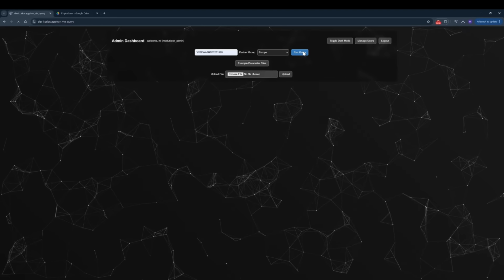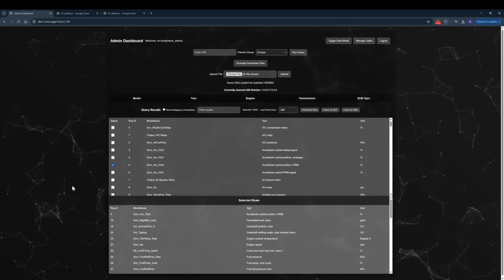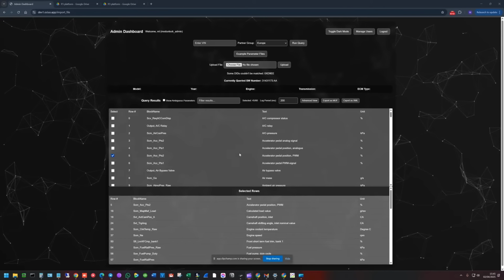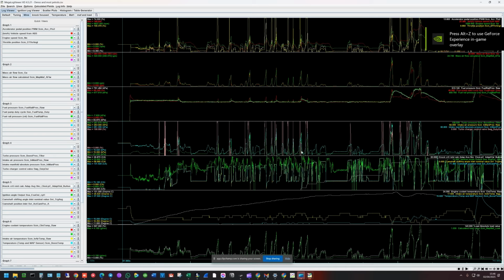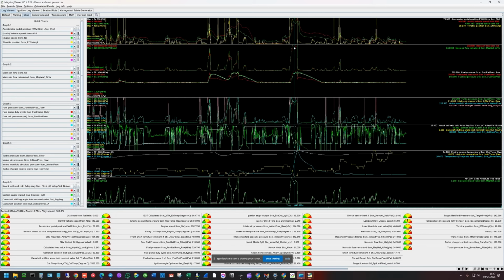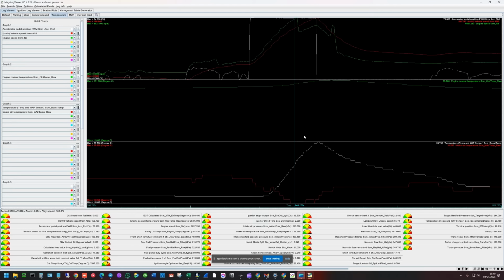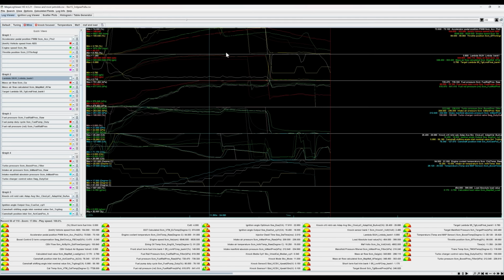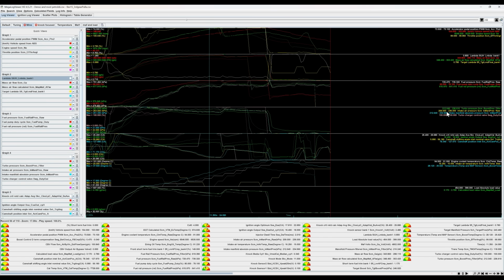Data Logging and ECU Flashing With ModUnlock Flash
In This Video we create a parameter file for data logging with ModUnlock Flash and flash a new tune file to the car/